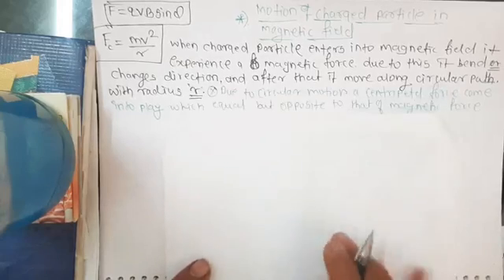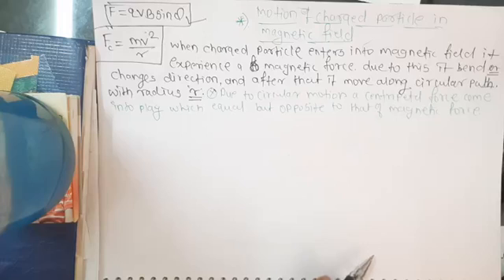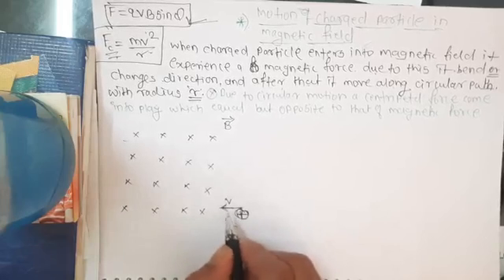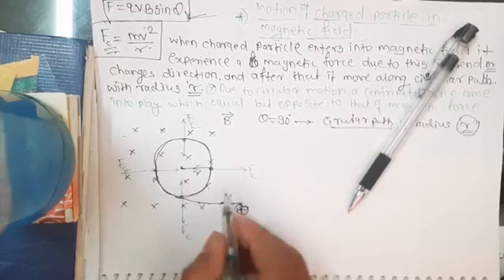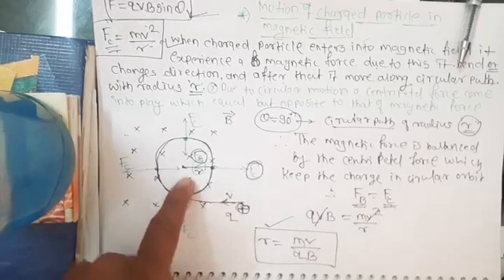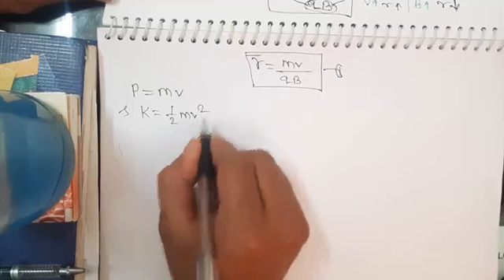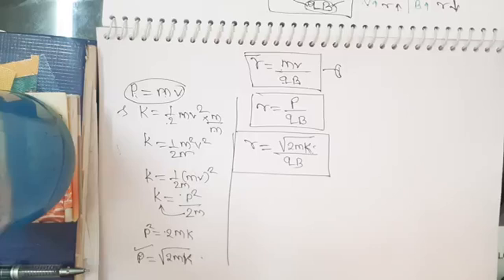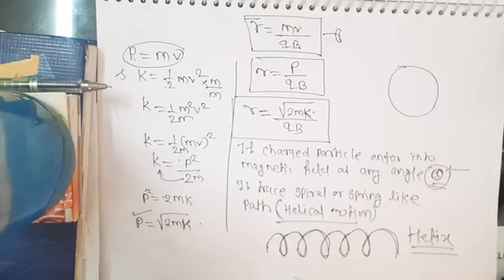CHAPTER 04-Moving charges and magnetism (Lecture -05)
Motion of charge in magnetic field